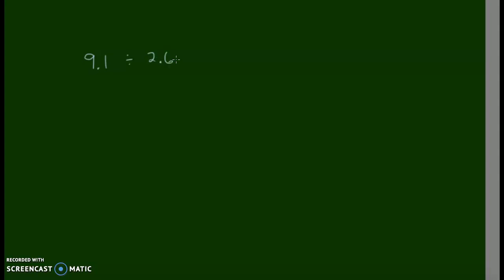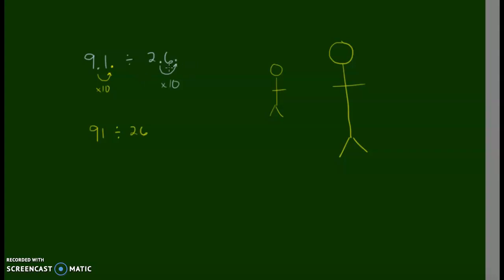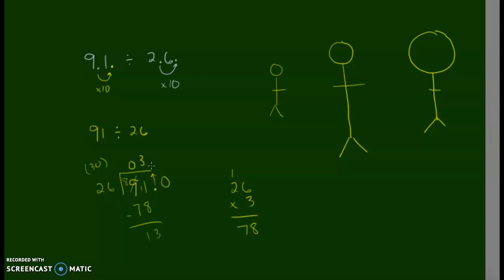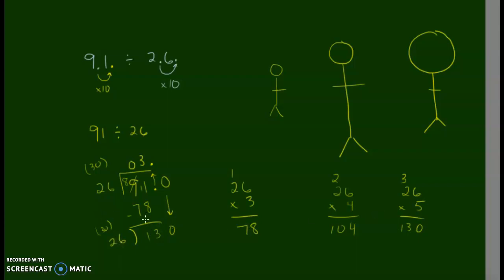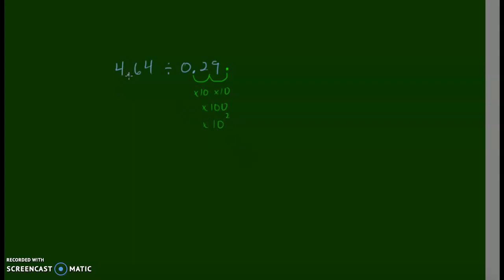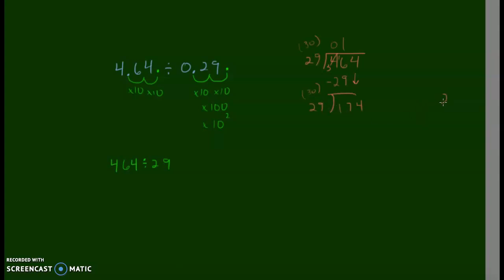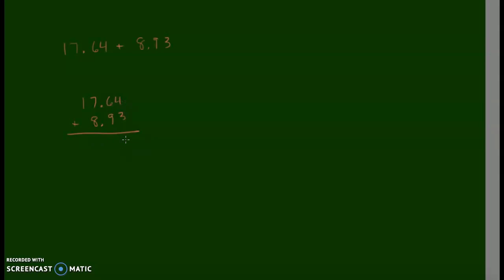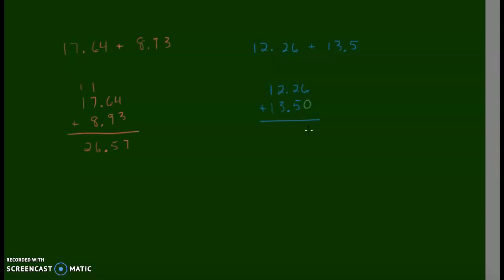6.12 Division of Decimals by Decimals